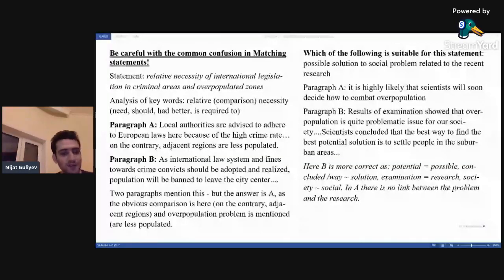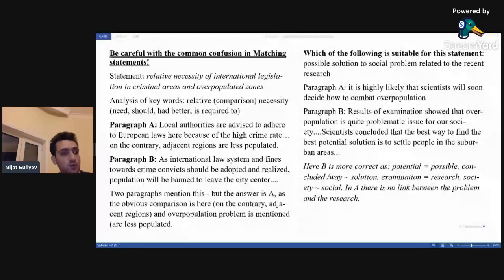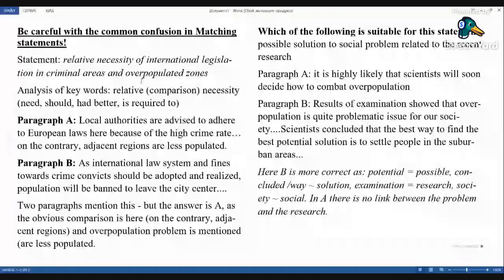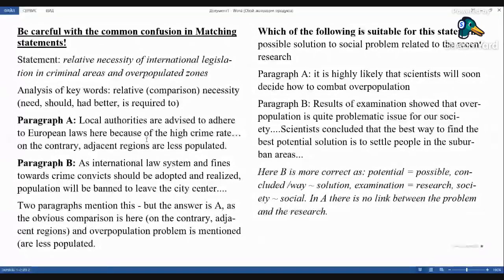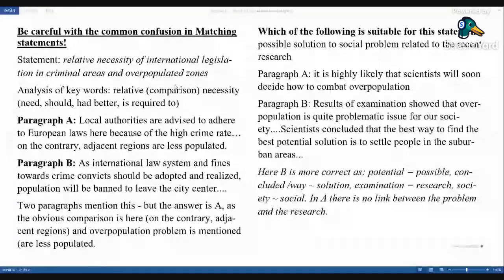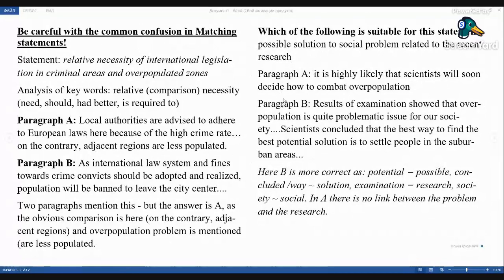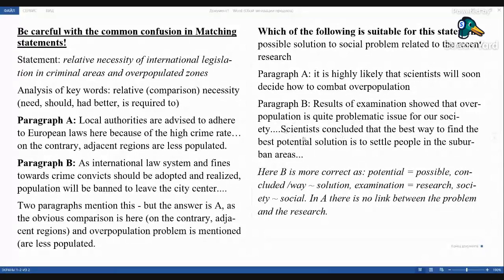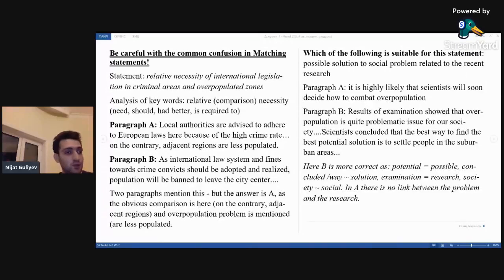IELTS Reading | Matching Statements - How to match information to paragraphs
Hi there!

In this video, we are gonna look through the most difficult question type in the Reading test - Matching Statements! You will see how to match information and analyze information appropriately!